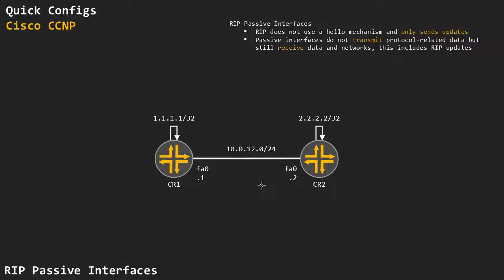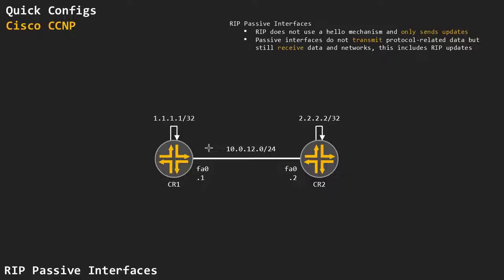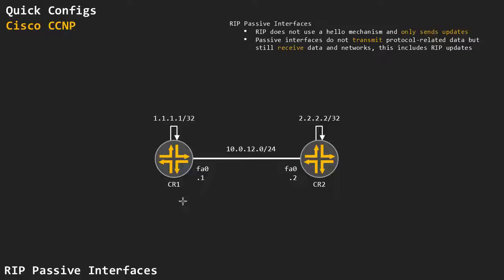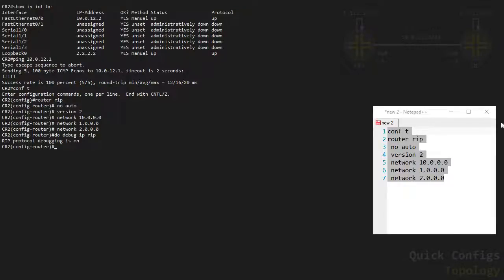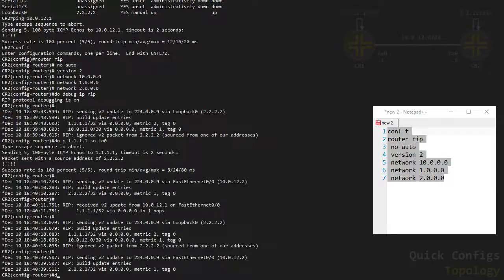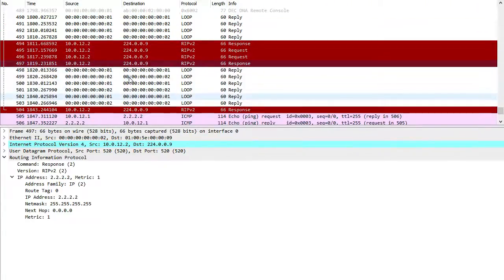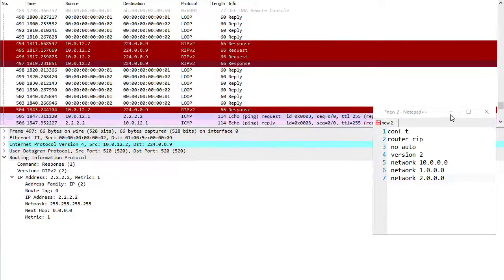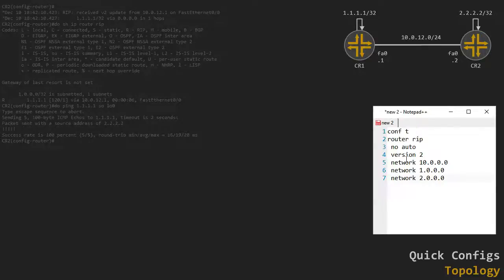Quick Configs Cisco CCNP - RIP Passive Interfaces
This video focuses on the outcome of marking a RIP enabled interface as passive. The audience of this demonstration is students studying the CCNA (200-120 / 200-125) or CCNP ROUTE/TSHOOT (300-101 / 300-135) exams.